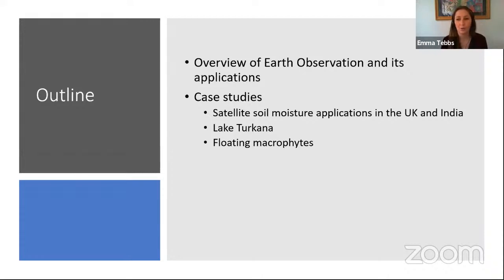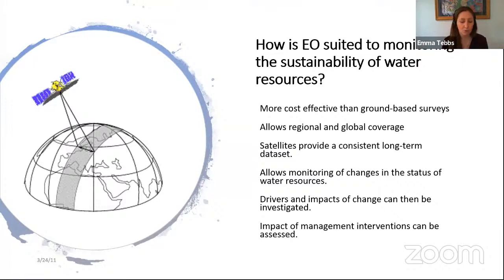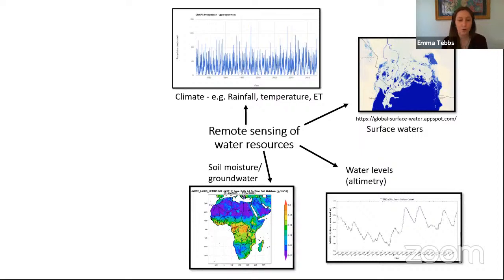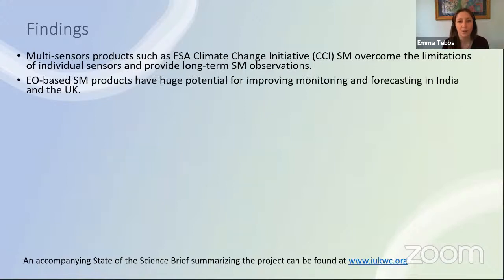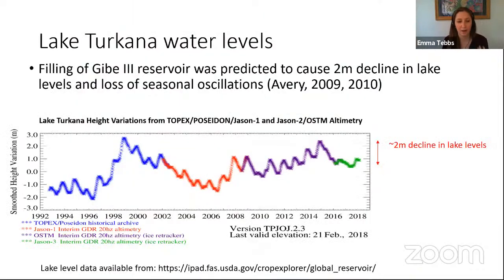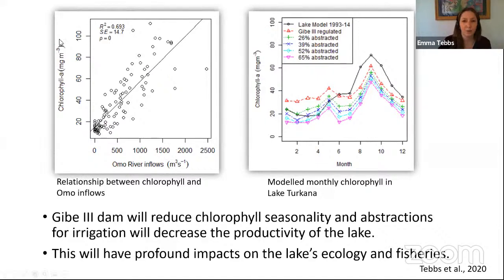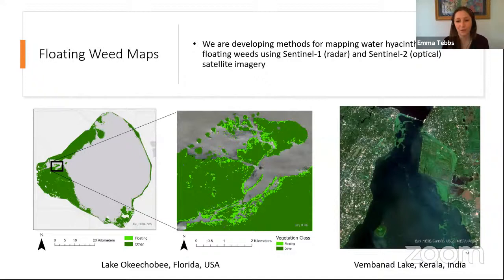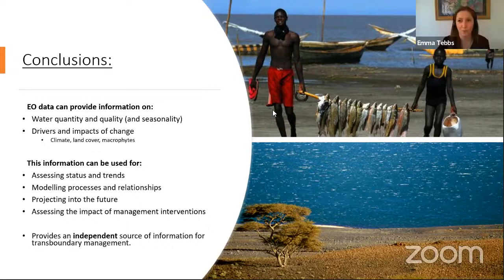IWSS 2021 - Dr. Emma Tebbs - Earth observation for sustainable water resources management